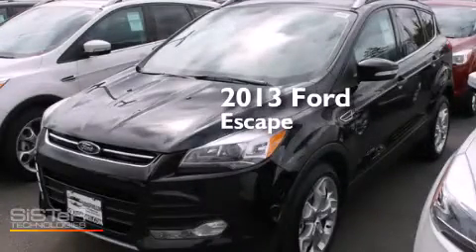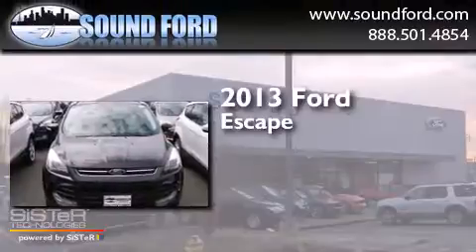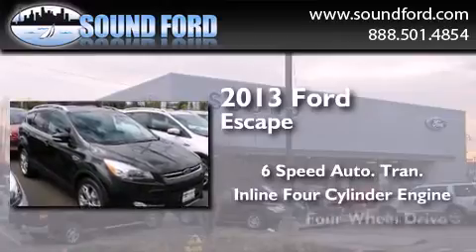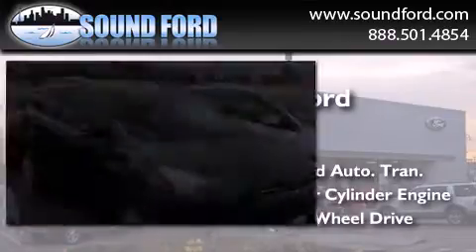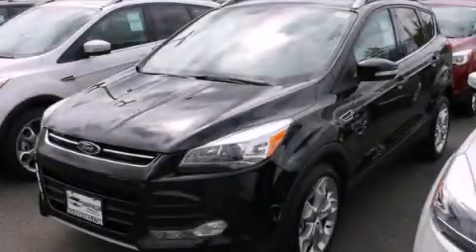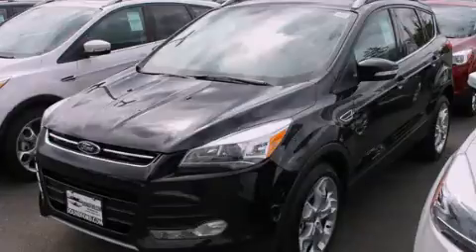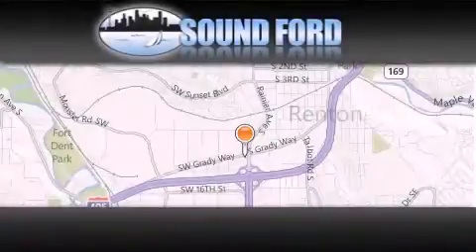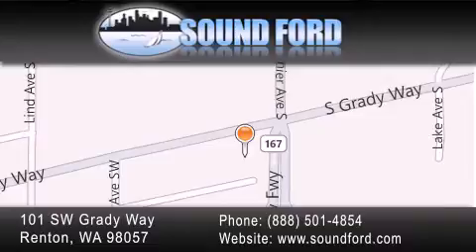2013 Ford Escape Renton WA 98055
We have been honored to serve the Renton WA area , we promise that your experience at our dealership will exceed your expectations ! Year : 2013 Make : Ford Model : Escape Engine : 2.0L 4Cyl Trans . : 6 Spd Automatic Exterior : Tuxedo Black Metallic Miles : 10 Interior : Char Blk Leather-Trimmed Stock : 135572 Sound Ford 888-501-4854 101 SW Grady Way SW Renton , WA 98057